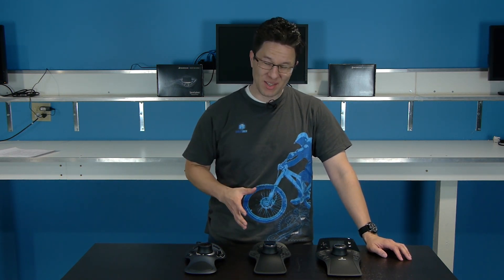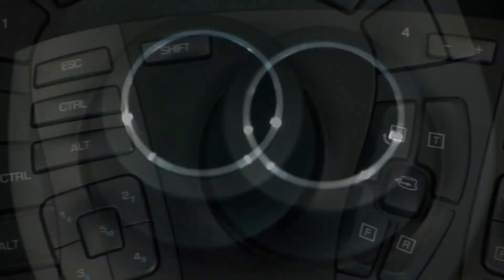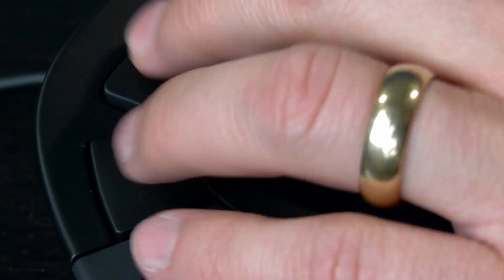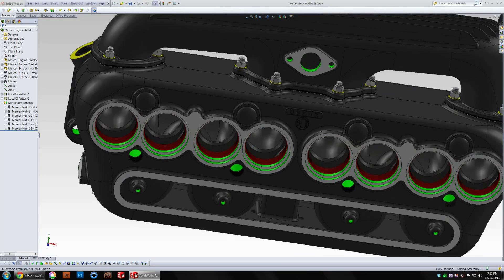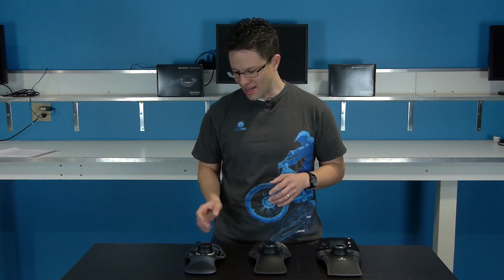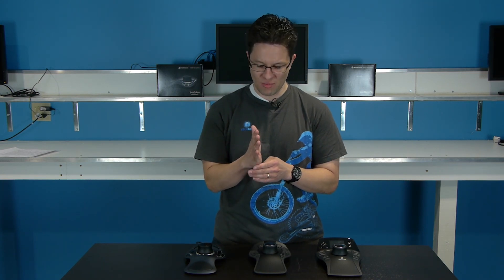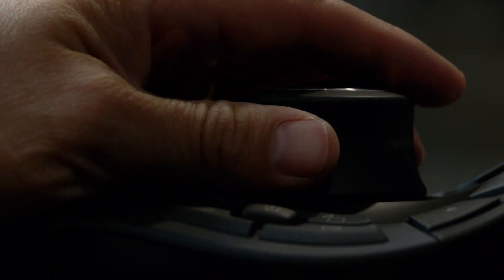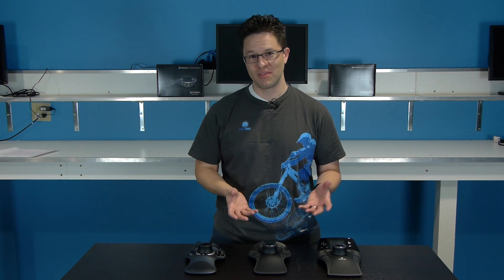SolidBox TV - 3Dconnexion SpaceMouse Pro Quick Review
This episode covers our Quick Review of 3Dconnexion's newest SpaceMouse Pro 3D mouse.

Come here to see all the latest and greatest hardware reviews, tips & tricks, and exclusive behind the scenes footage of all-things important to SolidWorks and Mastercam users. Go, create...Empower Yourself!